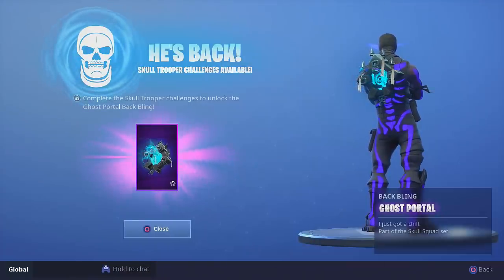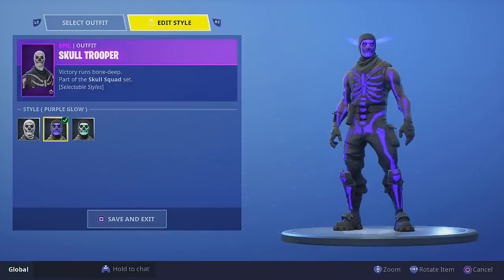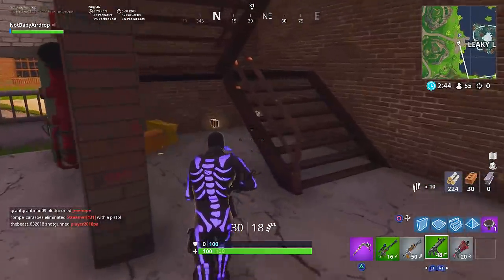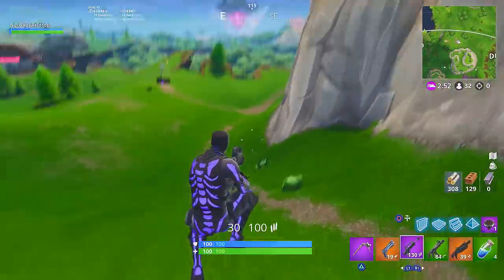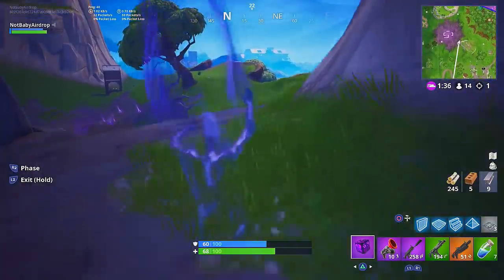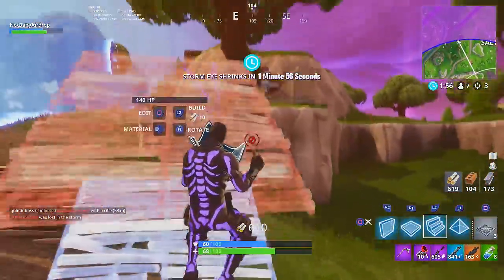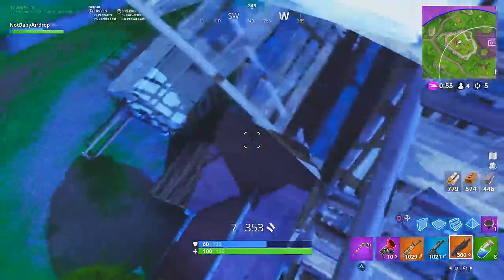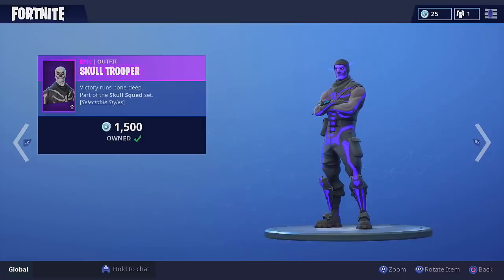How To Unlock Secret PURPLE GLOW Skull Trooper! New SKULL TROOPER Update! (Fortnite Battle Royale)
How To Unlock Secret PURPLE GLOW Skull Trooper! New SKULL TROOPER Update! What do you think about the new SECRET Purple Glow Skull Trooper in Fortnite Battle Royale?

How To Unlock The NEW Purple Glow Skull Trooper Secret Skin Upgrade! New Fortnite Battle Royale Skull Trooper Update!